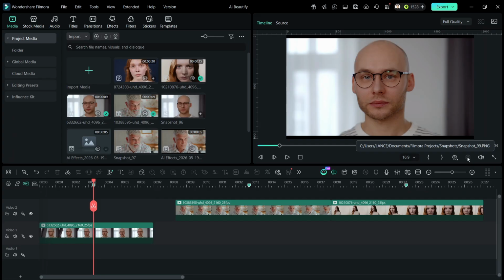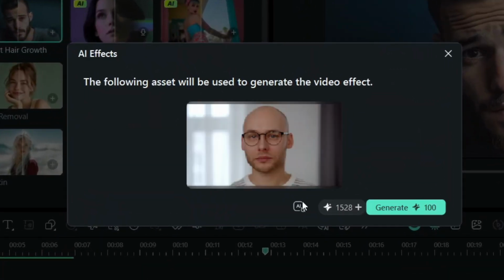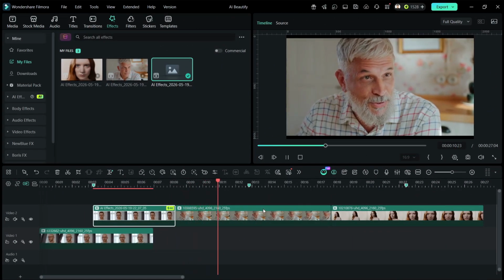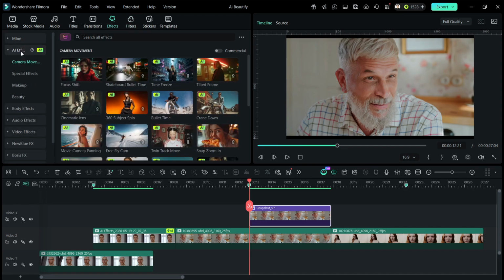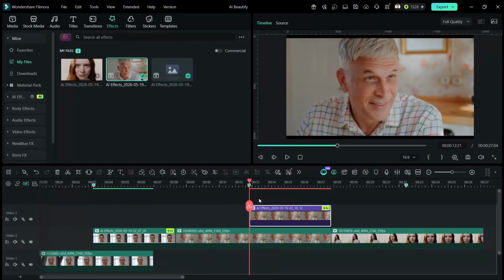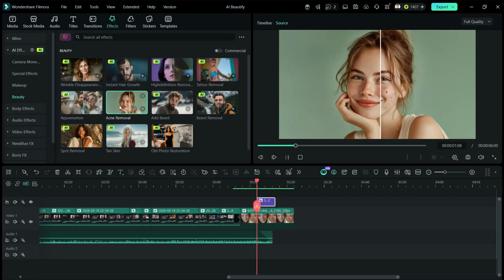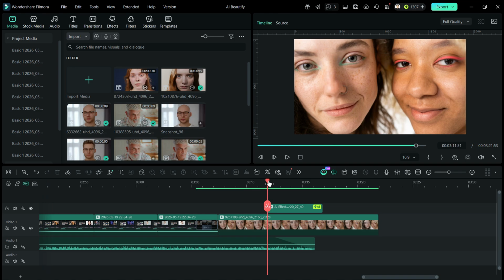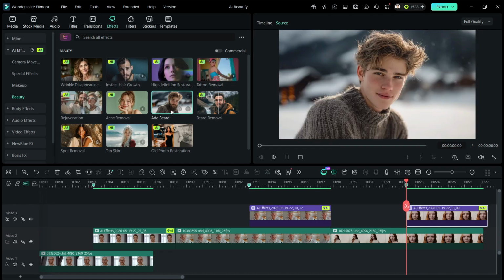BALD TO HAIR?! Filmora 15 AI Glow Up is INSANE 🤯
✨ BALD TO HAIR? Beard removal? Full AI glow-up transformation in just a few clicks?!

In this video, I’m showcasing the NEW AI Beautification features inside Wondershare Filmora 15 — including AI-powered skin enhancement, hairstyle transformation, beard removal, beauty effects, age impression changes, and complete glow-up edits! 🔥

This new “Beauty Awakening” feature isn’t just makeup — it’s a full transformation experience. From hair and skin tone to atmosphere and overall vibe, Filmora 15 makes cinematic beauty edits easier than ever.

💡 Perfect for:
• Content creators
• Short-form videos
• Glow-up edits
• AI beauty transformations
• Before & after videos
• Viral TikTok/Reels content

🎬 Whether you want a clean professional look, younger appearance, stylish hairstyle, or magazine-style beauty shot — this feature is insane.

📌 Try it yourself and see how powerful AI editing has become in Filmora 15!